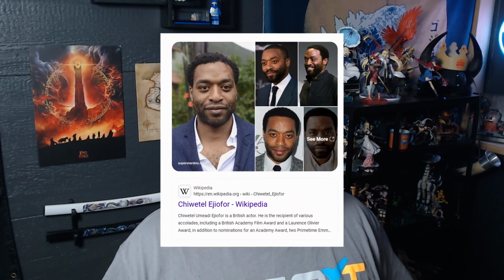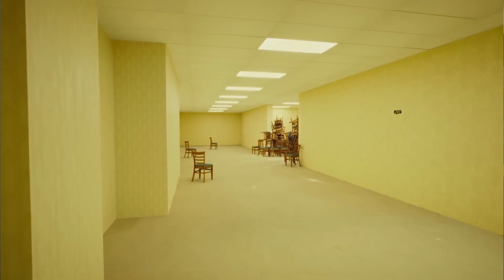Was The Backrooms Movie Good?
Welcome to G-bread Rants where I talk about whatever I want to. Today, I talk about my experience in watching The Backrooms Movie.

Music from Pixabay:
Childhood Echo (Nostalgic Dreamcore) by 9jackjack8
Cold Robot Slower by Tim_Kulig_Free_Music
digital morning MASTER by Lux-aeterna
Dream Pool (Ambient Dreamcore) by 9jackjack8
Drowsy (Liminal Dreamcore) by 9jackjack8
Liquid Ambience = Towards the Surface by DPatterson_Composer
Stretched Door (Dreamcore Liminal) by 9jackjack8

Clip Sources:
My Channel

Channels: @g-breadman